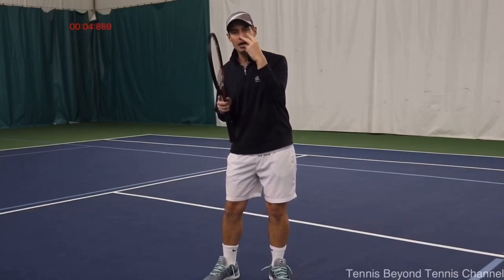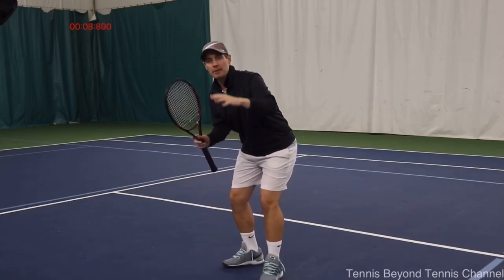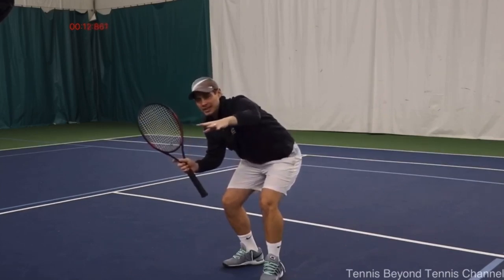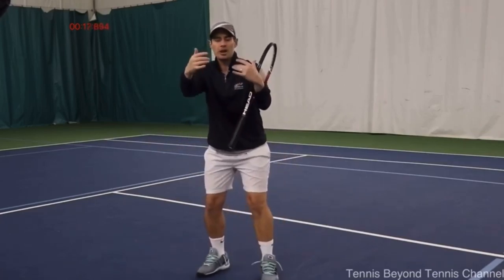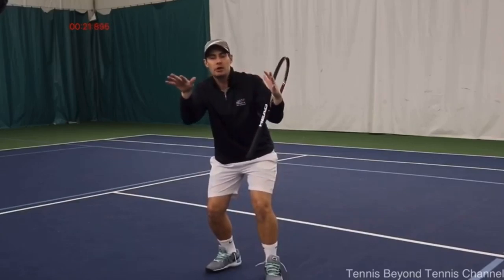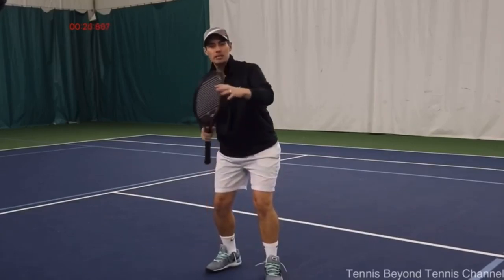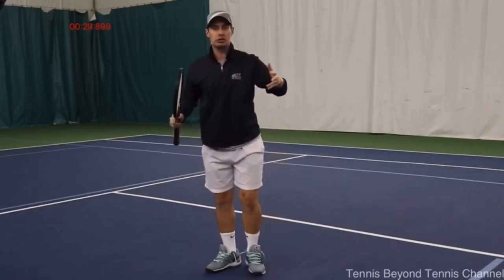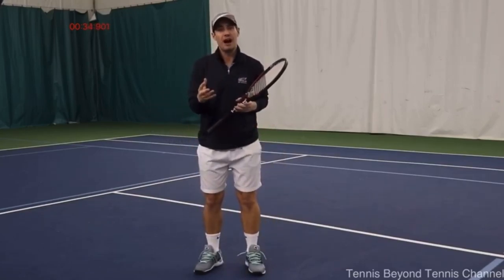How to improve your low volley | 3 tips for a better low volley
In this quick tip you will learn that becoming successful on lower volleys is more than just bending your knees. To have success you must learn how to bring your eye level to the height of the ball, keep the racquet head up by your head, and view the ball from behind and not over the top of the ball. If you can learn how to accomplish these 3 ideas, you will be on your way to a more successful low volley